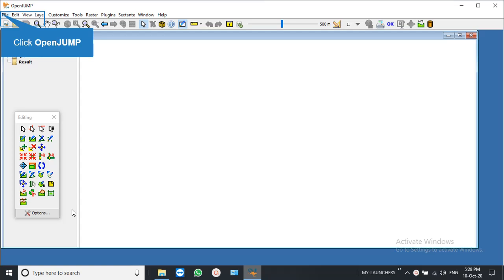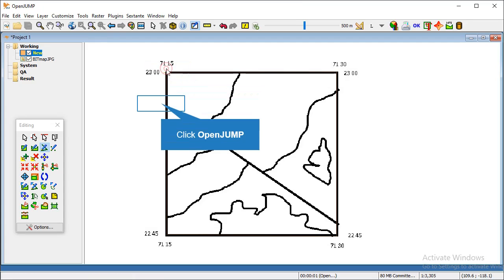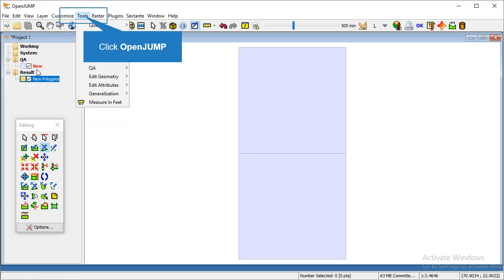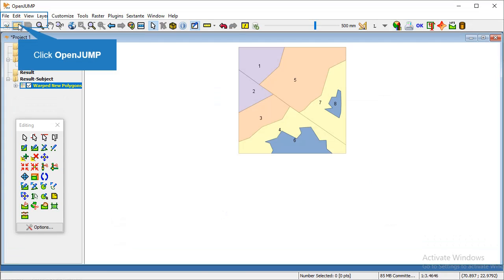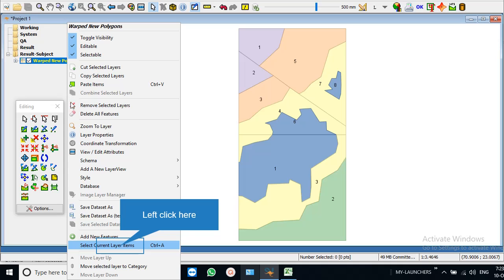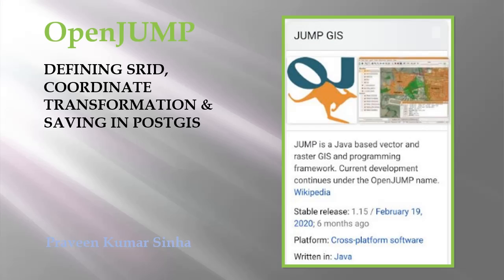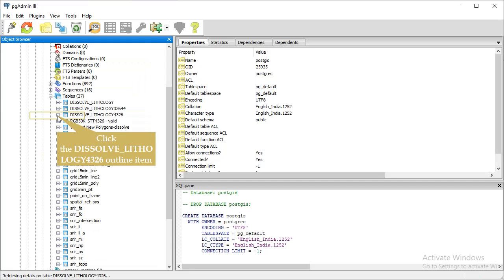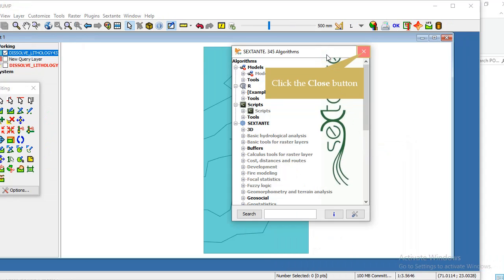A Decade of using Open source GIS, Desktop GIS and Database GIS by Shri Praveen Kumar Sinha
A Decade of using Open source GIS, Desktop GIS and Database GIS by Shri Praveen Kumar Sinha, DDG, (Retd.), GSI